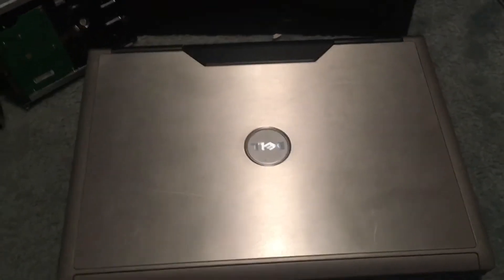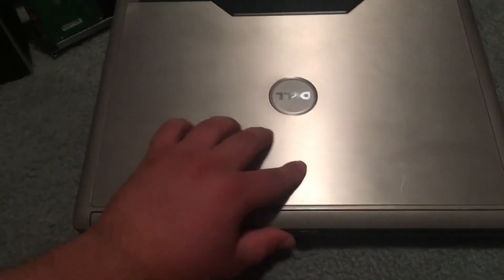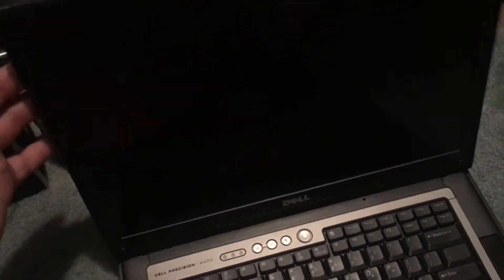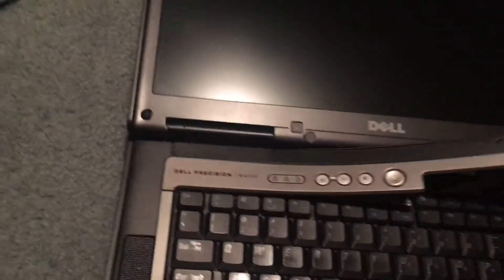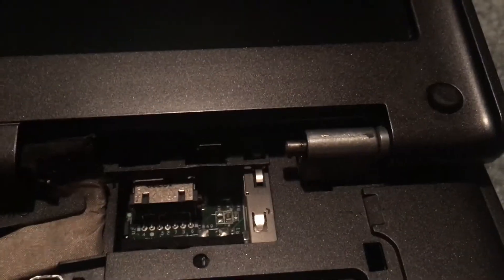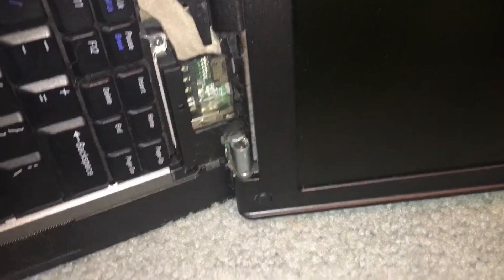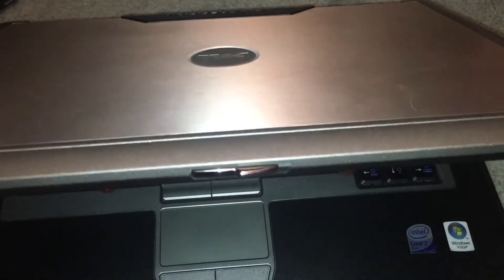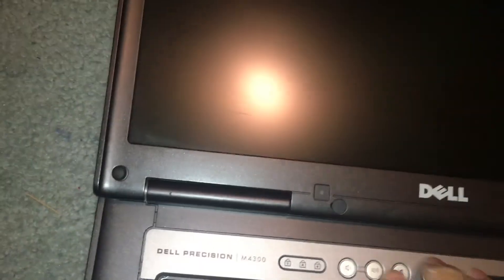How to Fix Loose Hinges on Dell Latitudes/Precisions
If you have loose hinges on your older Dell Latitude, Precision, or similar laptop, this video will help you fix them.